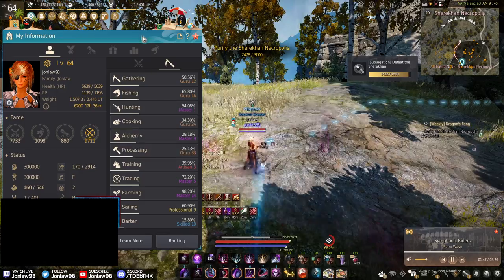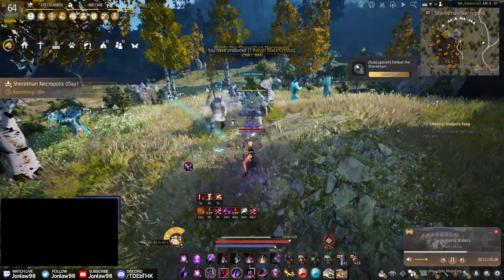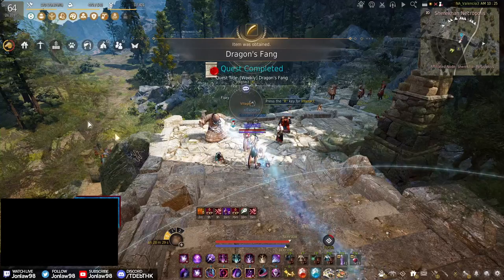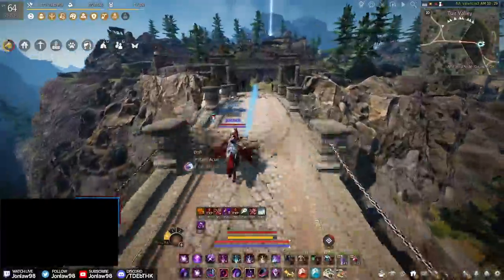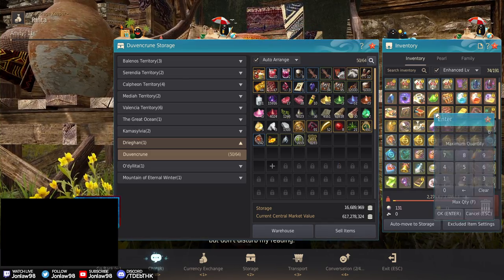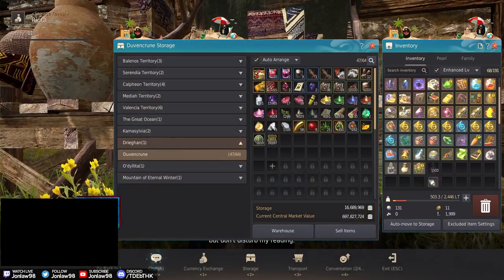Weekly Sherekhan Necropolis Potion Quest | Black Desert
Black Desert Gameplay includes a Review, Black Spirit Quests, Character Creation, Guides for Beginners and Experts on Life Skills, PvE Rotations, Awakening and Succession with live commentary by Jonlaw.

Black Desert is a large scale sandbox-oriented MMORPG that provides a variety of unique experiences with spectacular action and battle. Expect strategy-based castle sieges and sophisticated simulation content such as trade, NPC-hiring and real estate management. Black Desert Online​ boasts the deepest character customization system of any MMORPG on the market today.